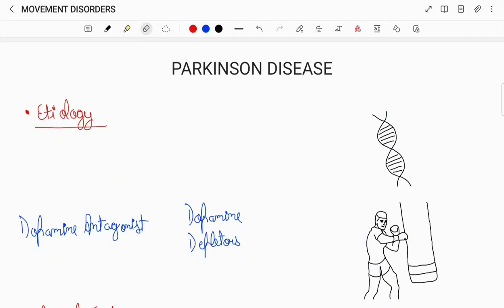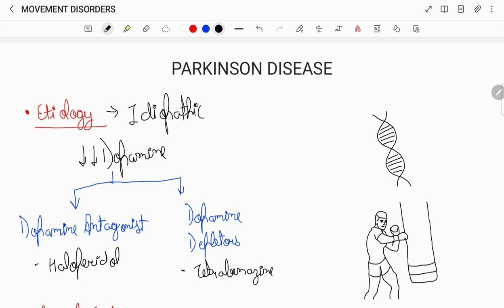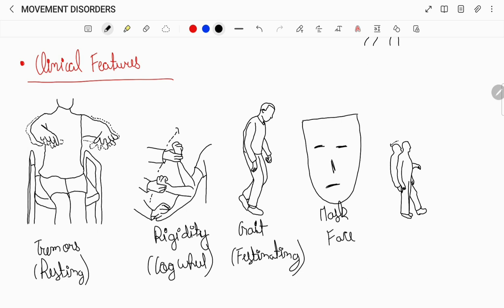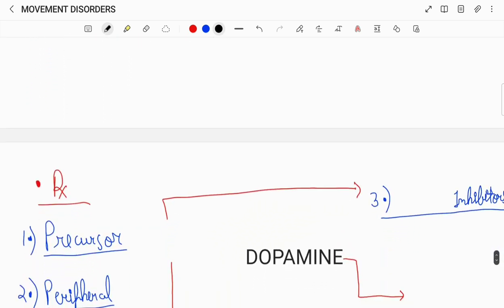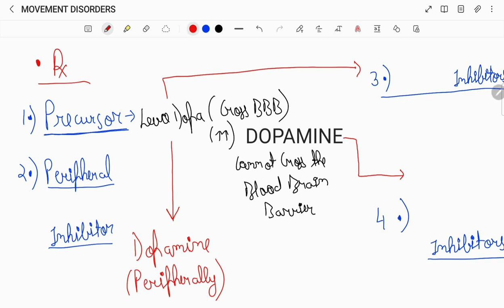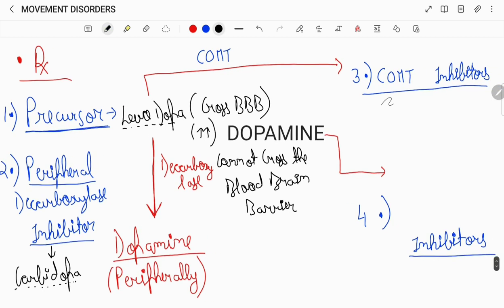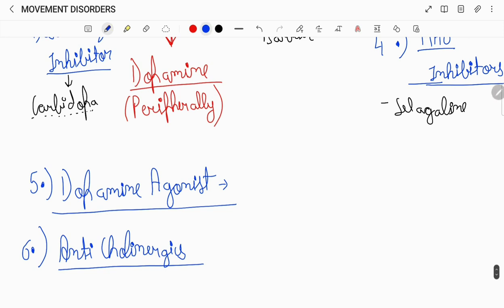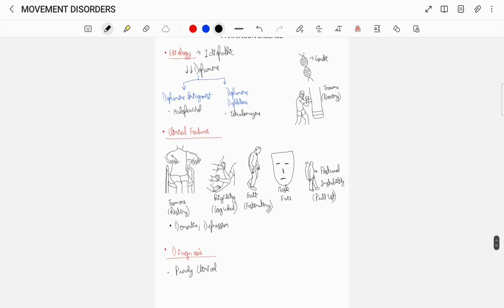MOVEMENT DISORDERS PART 3 | PARKINSON DISEASE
Hey everyone i have tried to make the topic of MOVEMENT DISORDERS easy to understand.
I have divided the topic of MOVEMENT DISORDERS into various part
This is the 3rd Part where in i have discussed about PARKINSON DISEASE in brief